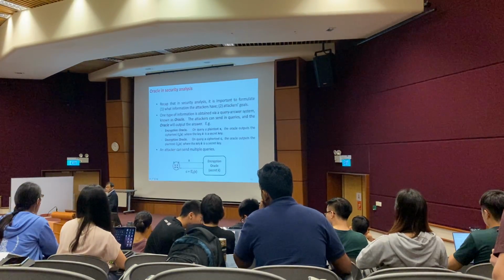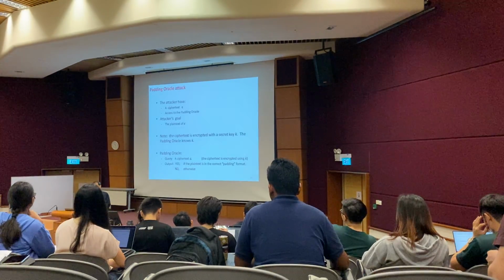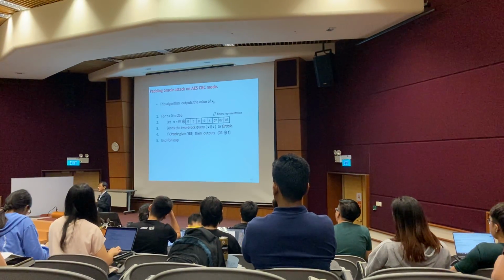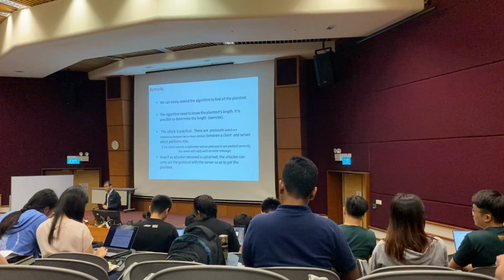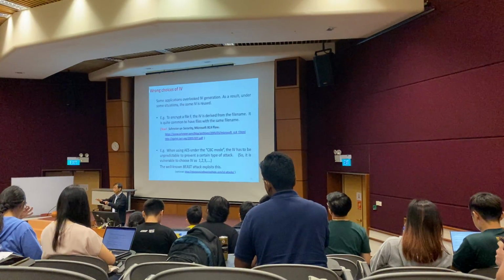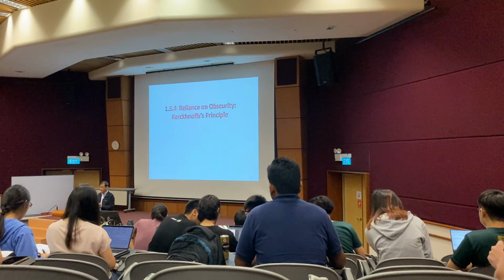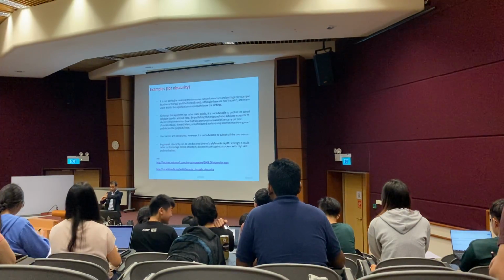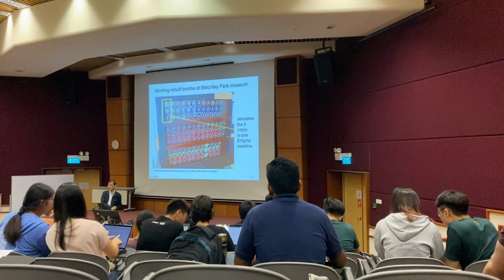CDS2107 Lecture 2 Part 2